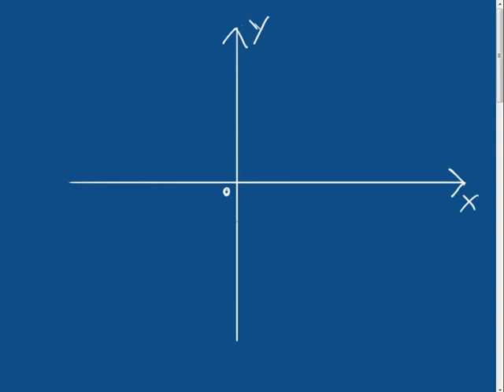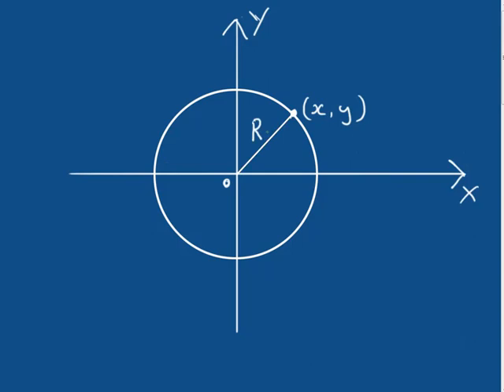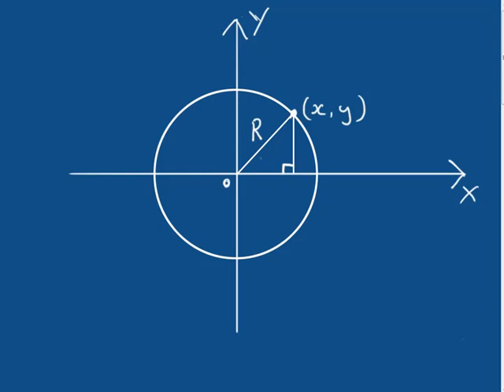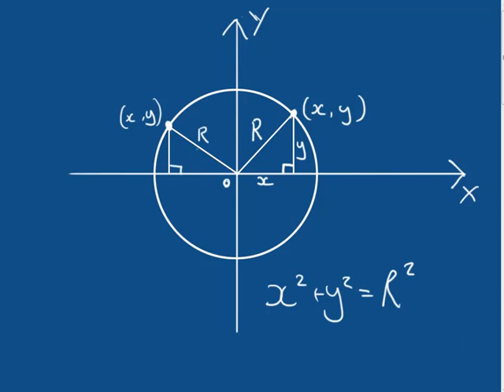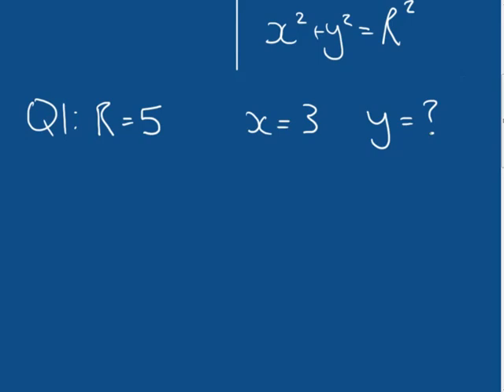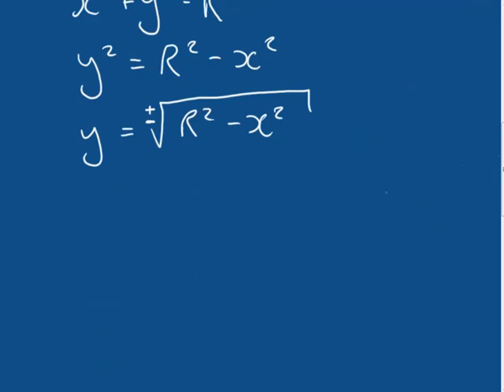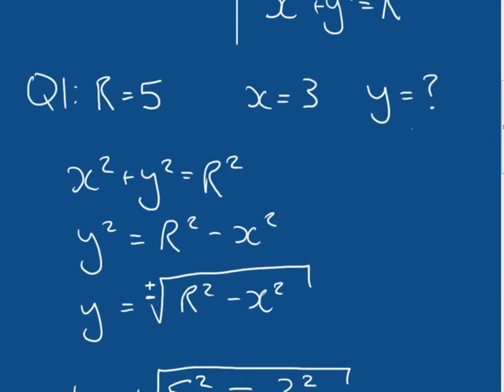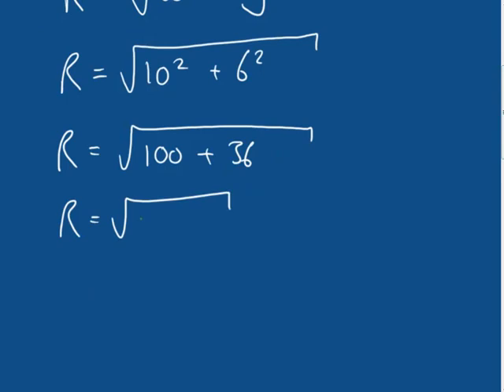🔴 Circle Equation Centered at Origin • Algebra • Maths for Computer Science • Mathematics • (Pt. 15)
Learn Mathematics - Algebra - Circle Equation Centered at Origin.

This video explores how a circle, centered at the origin, can be represented as an equation in 2D Cartesian space.